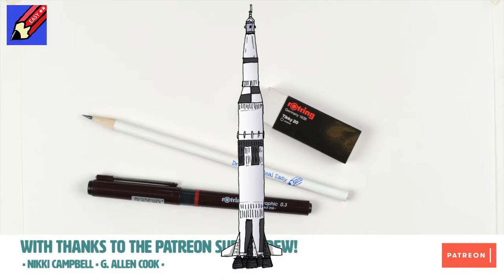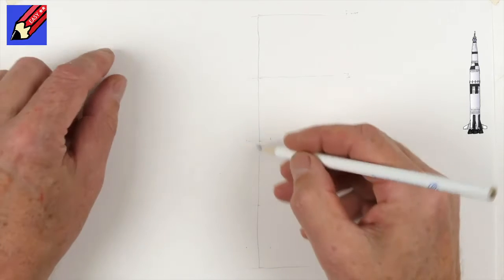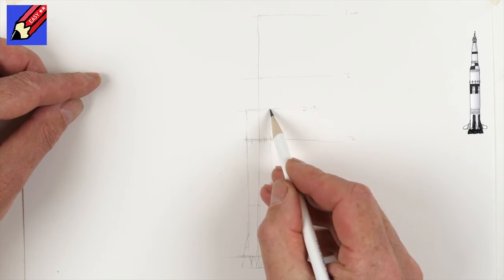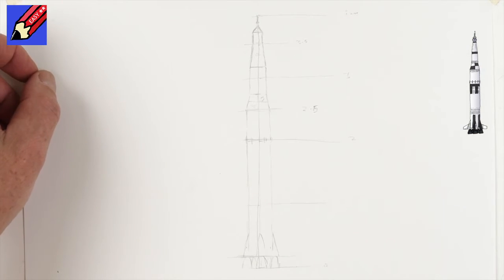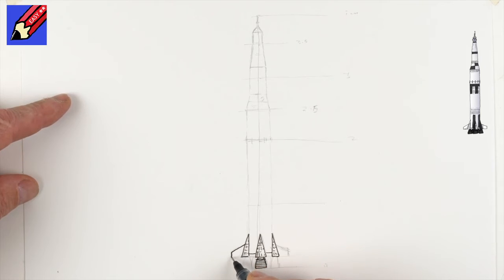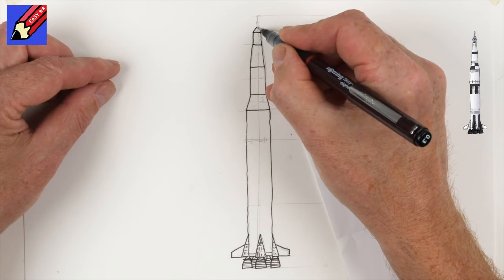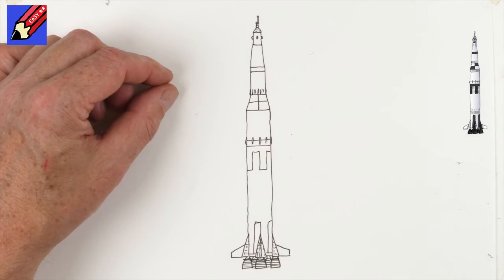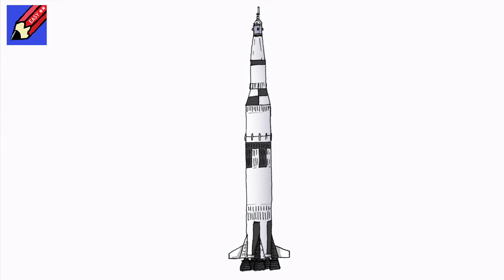How to Draw a Saturn V Apollo Rocket Real Easy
Learn how to draw a Saturn V Apollo Rocket real easy